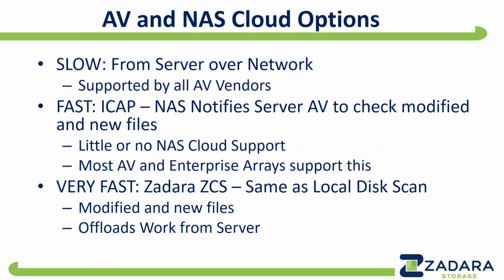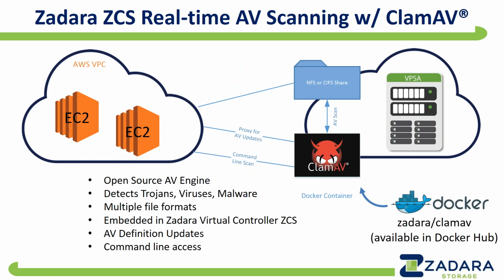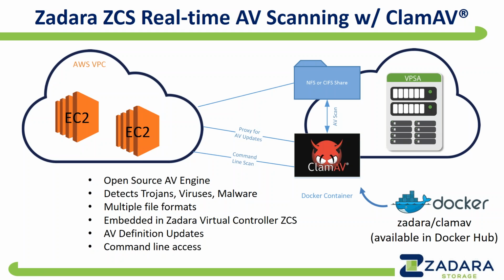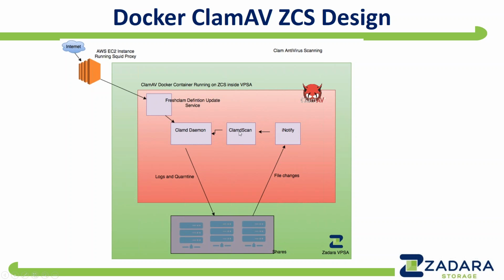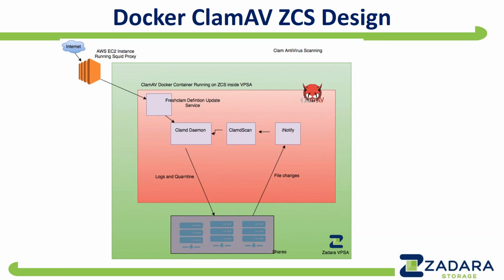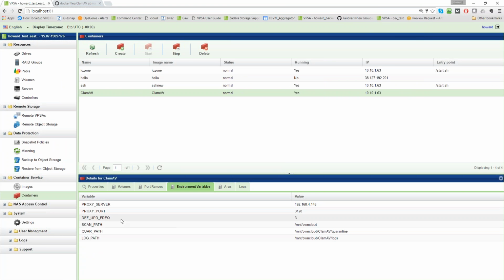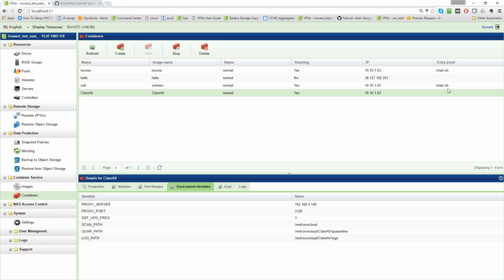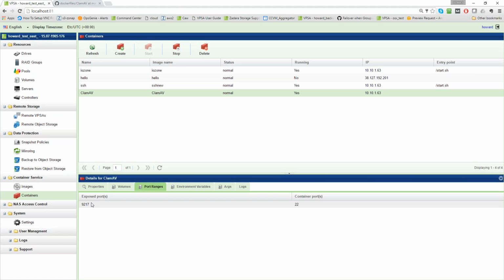Tech Tip Tuesday: Antivirus & the Cloud (Webisode 14)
Senior Sales Architect, Howard Young and DevOps Engineer Gabe Lopez discuss how to run the antivirus ClamAV in the cloud.